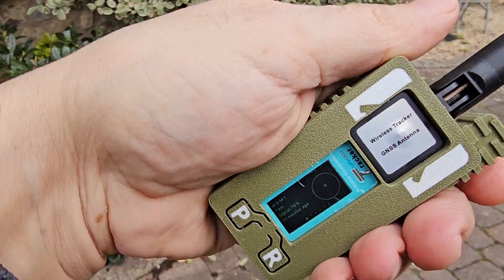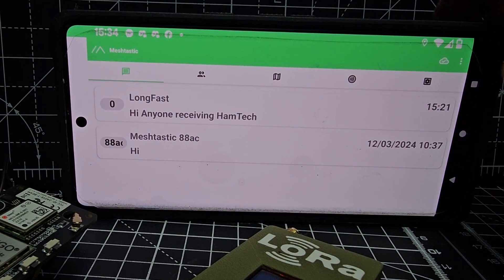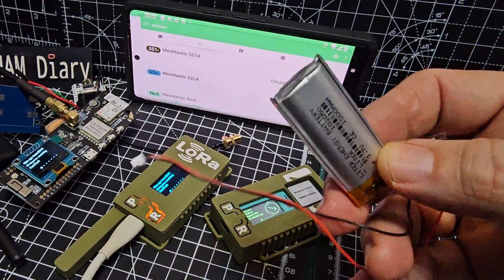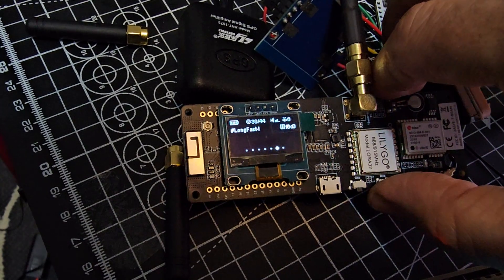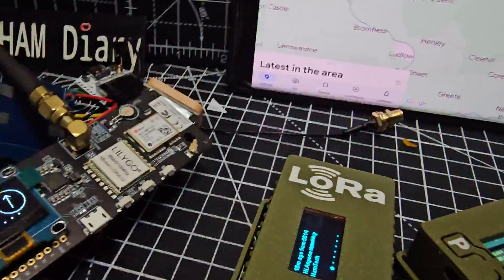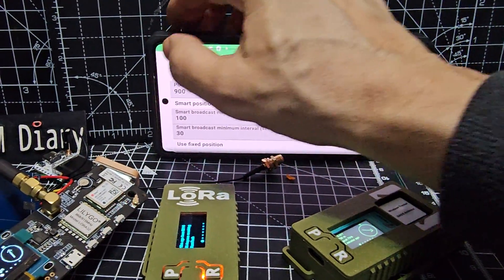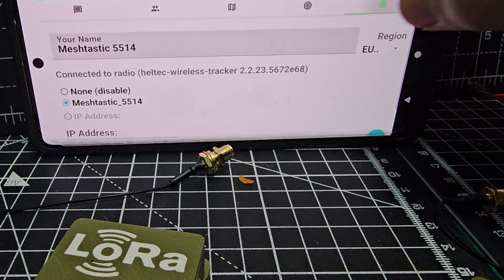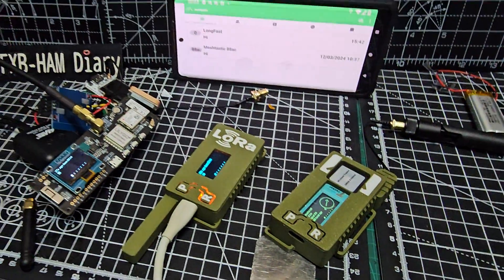MESHTASTIC 868 MHZ BASE STATION ANTENNA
EBAY PURCHASE ANTENNA

EBAY PURCHASE CASE - HELTEC TRACKER
HELTEC V3 PURCHASE